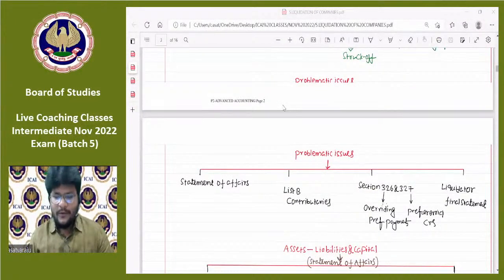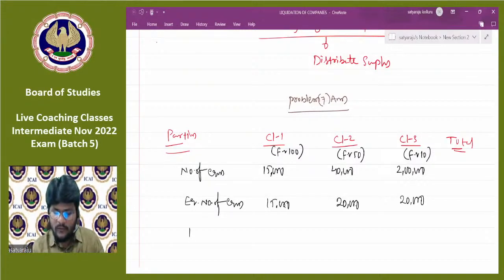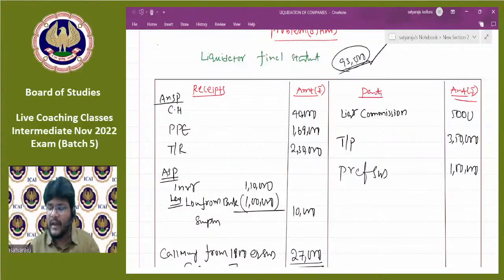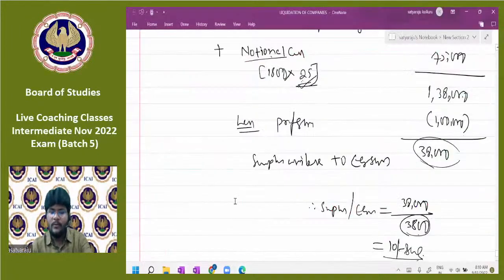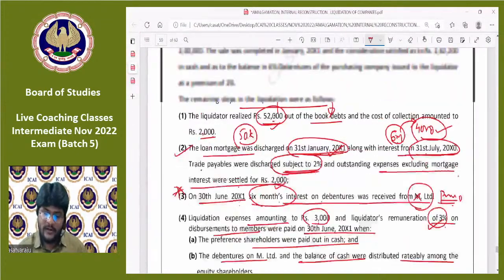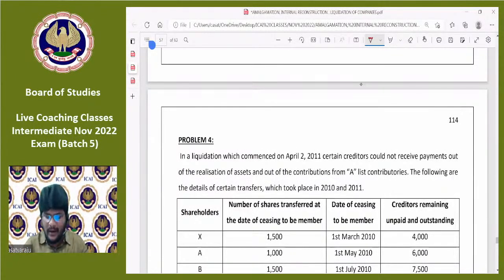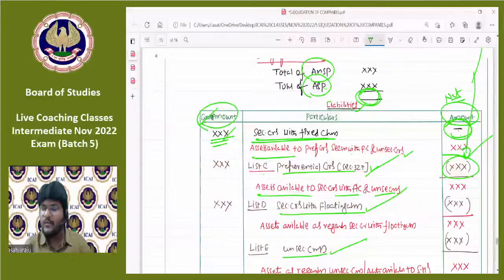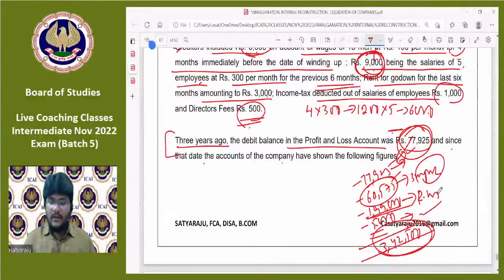Intermediate Paper 5: AA | Topic: Amalgamation, Reconstruction...| Session 1 | 12 September, 2022